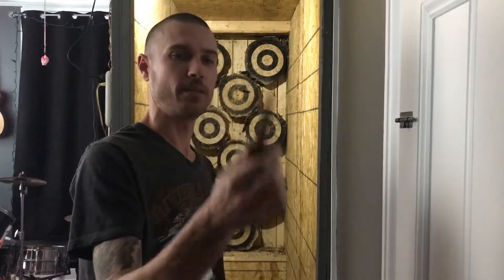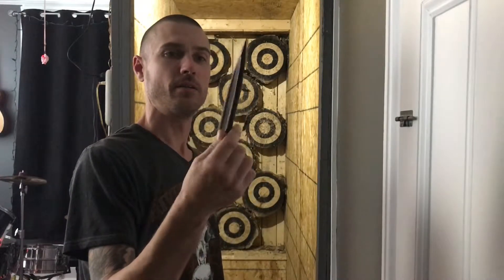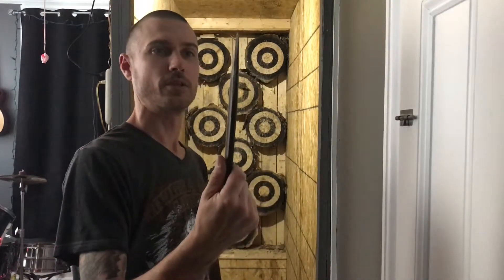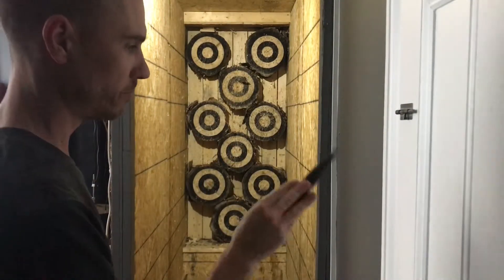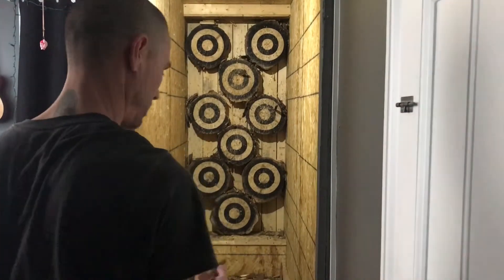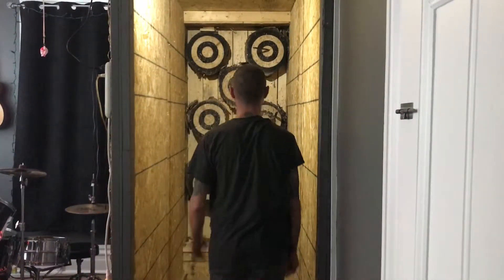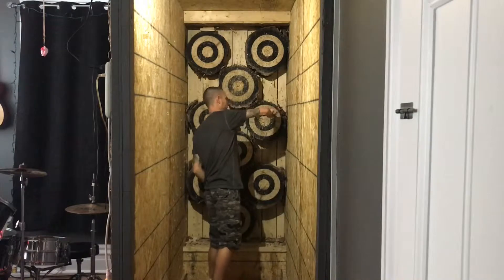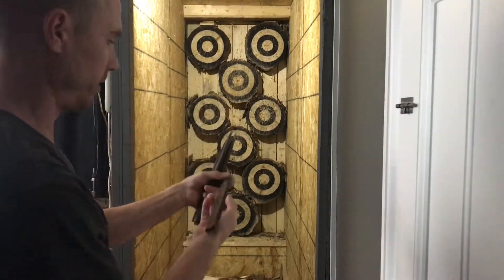Throwing Spikes made from prybar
A few no-spin throws with my homemade spikes